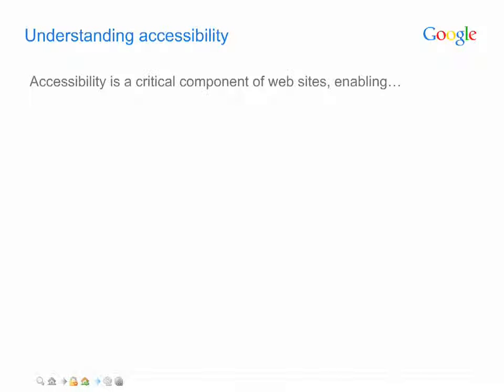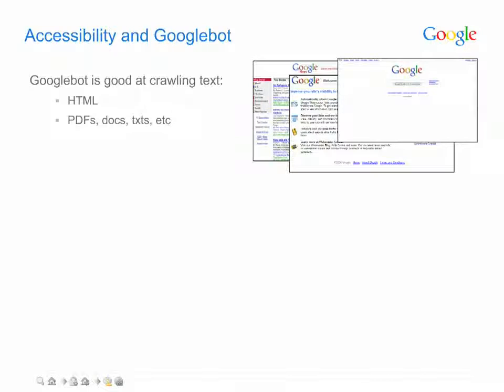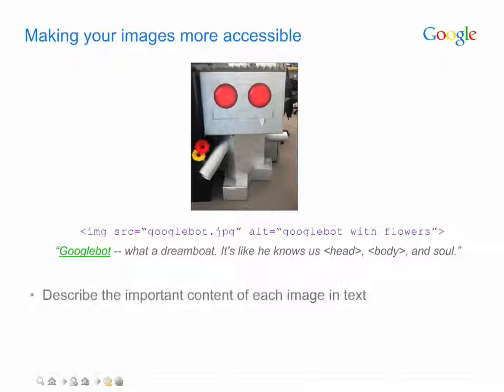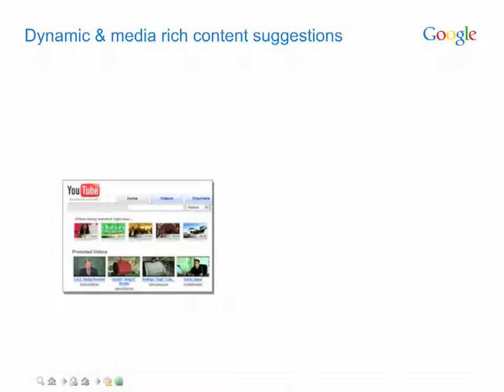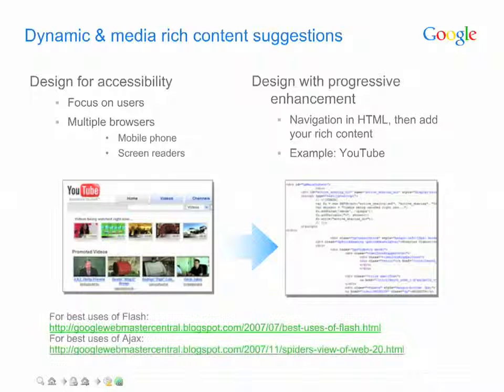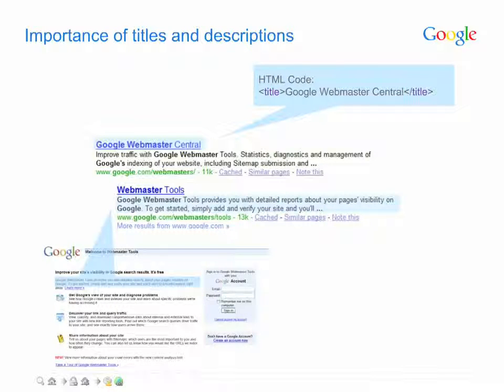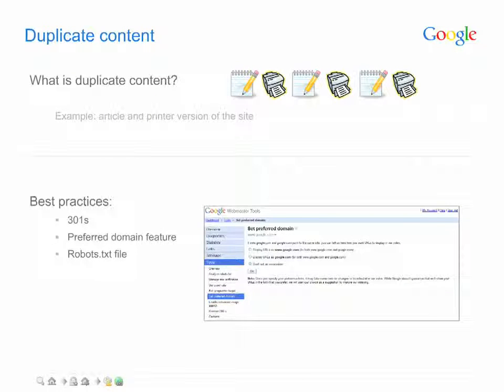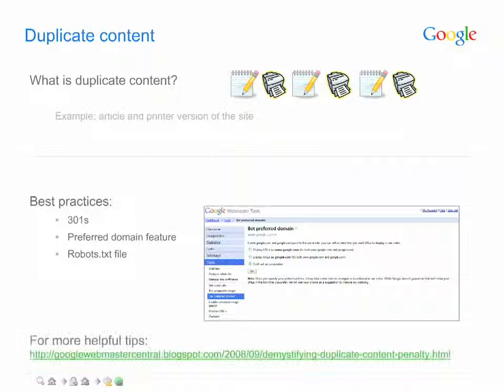Crawling and Indexing in webmaster tools - DLK Technologies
DLK Technologies teaches about crawling and indexing.To rank higher you make changes to your website that make it easier for search engines to understand your content.to know more about seo

ABOUT DLK TECHNOLOGIES:

DLK Technologies provides a complete suite of IT services in the business applications domain, specializing in multiple verticals including constructions, financial services, healthcare services, education and allied industries.We follow rigorous quality management techniques, which along with our mature development processes ensure that a high quality is delivered in every phase of our software development and maintenance cycles. We have predefined processes for software development life cycle, quality assurance and documentation.